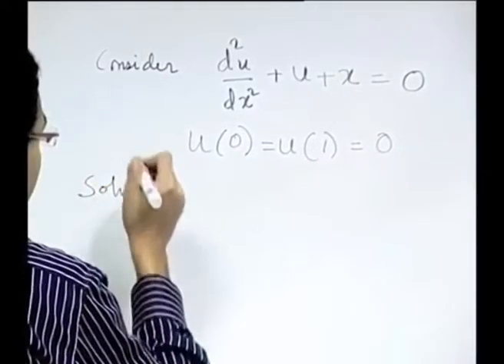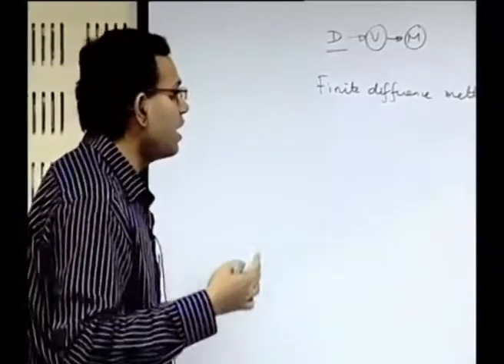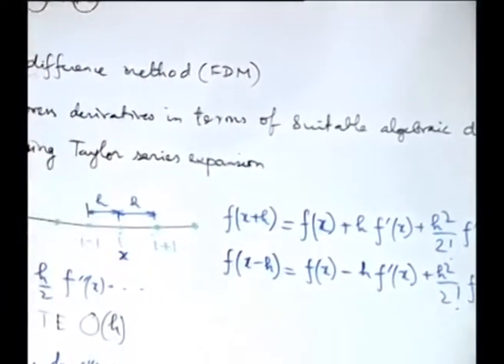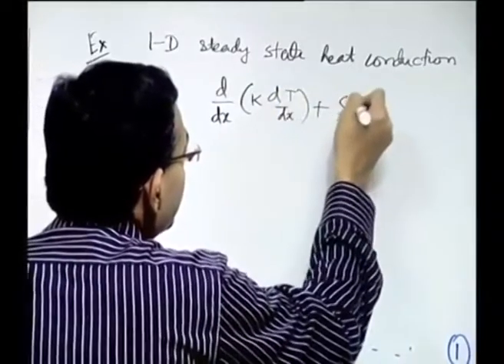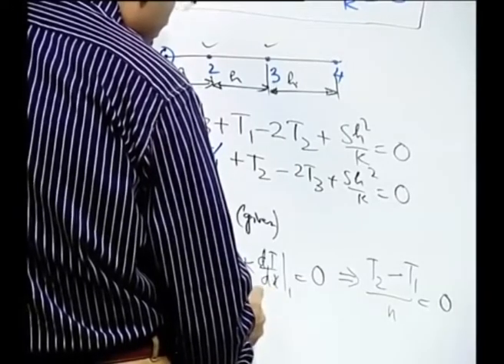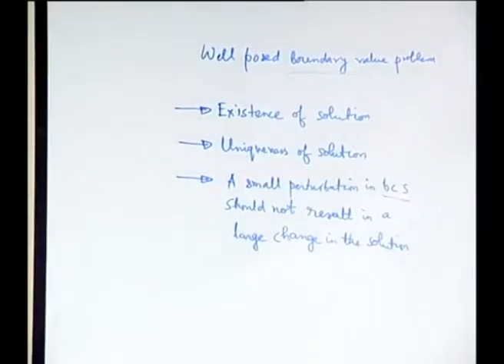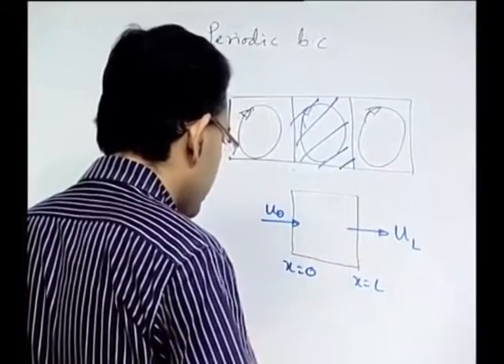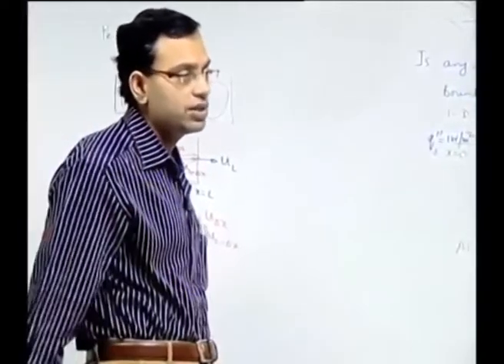Fundamentals of Discretization: Finite Element Method: Lecture-11